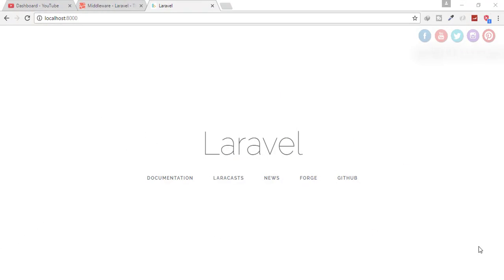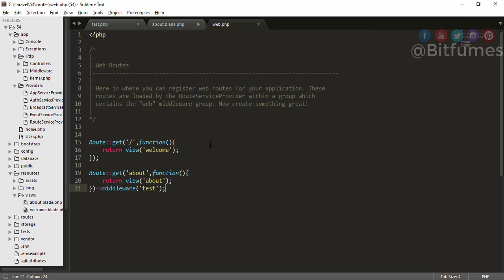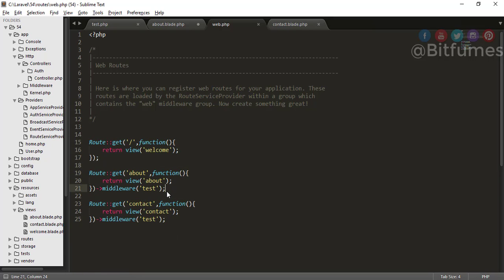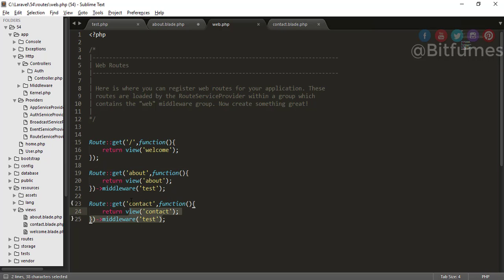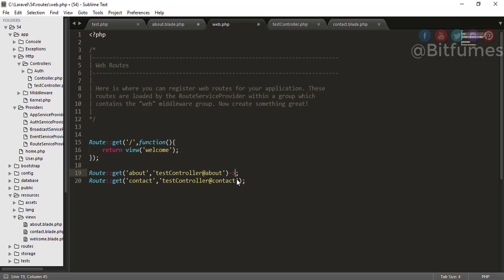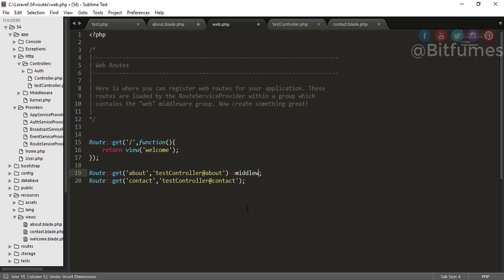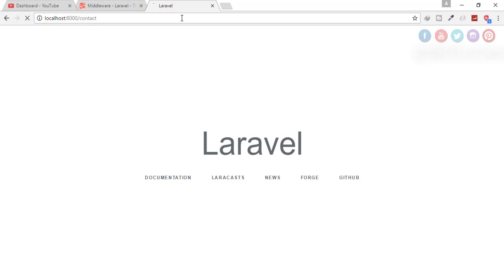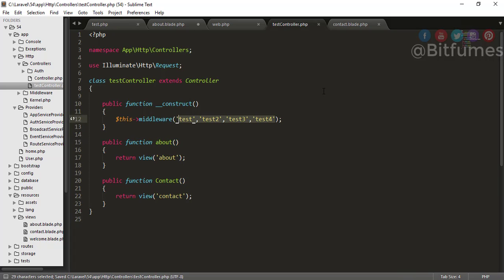Laravel 5.4 Tutorial | Middleware #2 MiddlewareGroup and User Auth | Part 23 | Bitfumes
How to make Middleware Group and creating user check for user.

Middleware provide a convenient mechanism for filtering HTTP requests entering your application.

Additional middleware can be written to perform a variety of tasks besides authentication.

In this episode we will get the knowledge of how to use middleware.

--- FOLLOW ME ---

--- QUESTIONS? ---